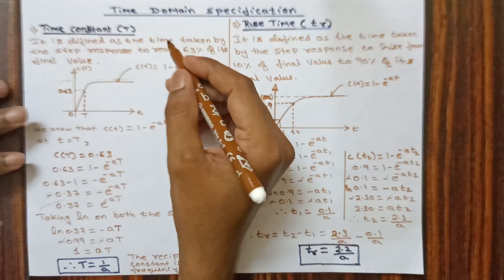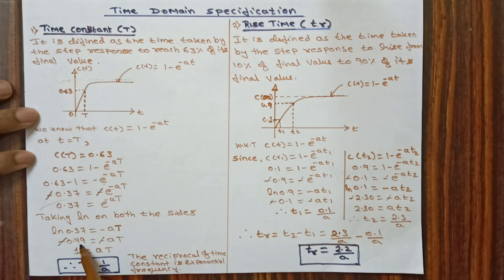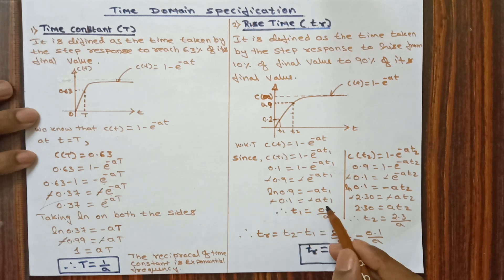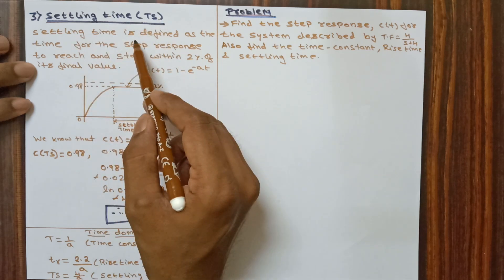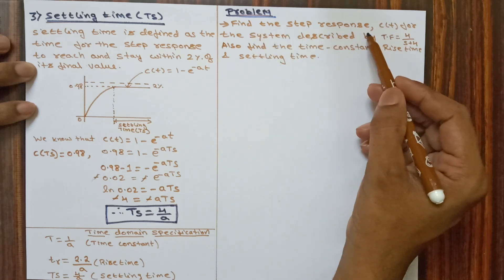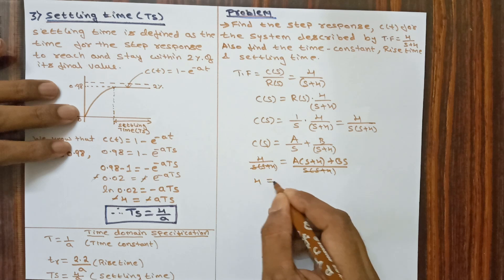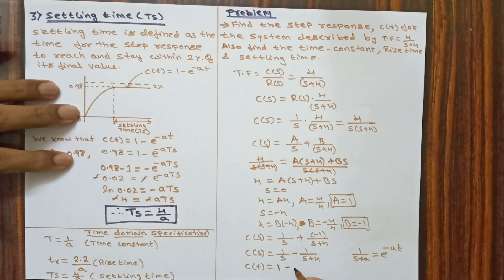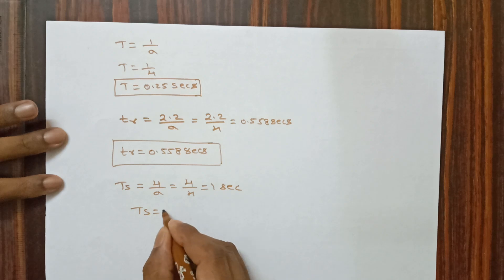Time Domain Specification of First Order System|Part-12 Time Response of Feedback Control System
In this video we have discussed Time Domain specification of First Order System